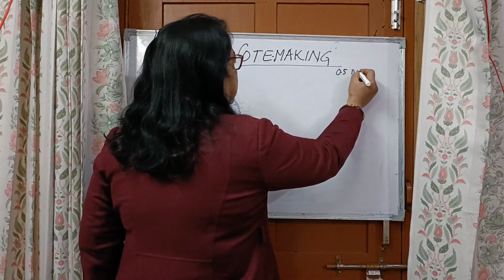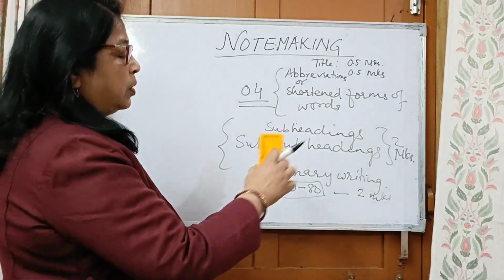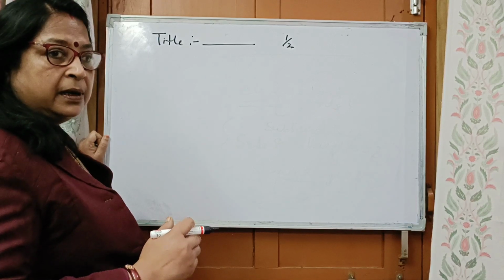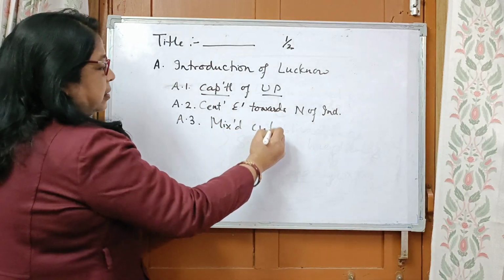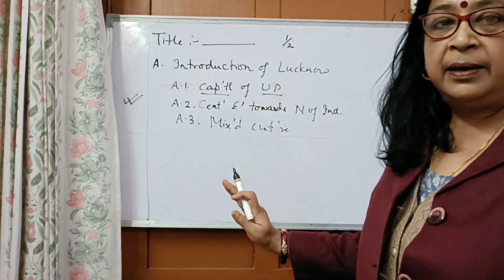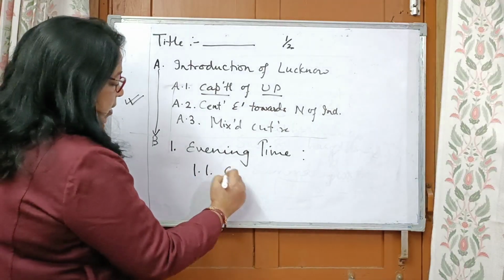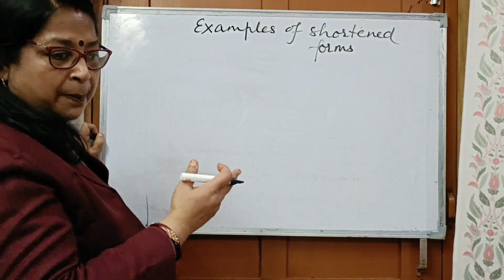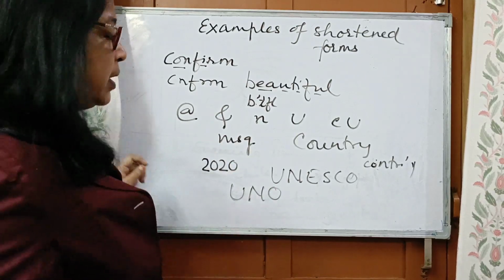A short lesson on Note Making | Archana Pandey | PGT English | Kendriya Vidyalaya Aliganj, Lucknow